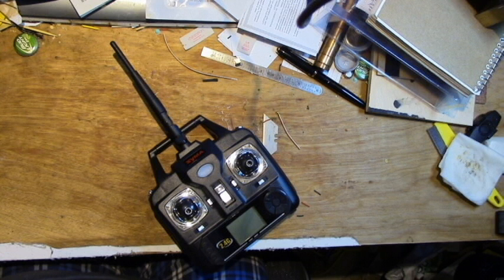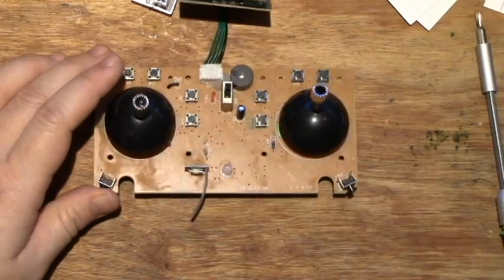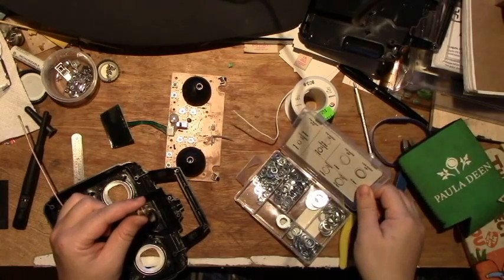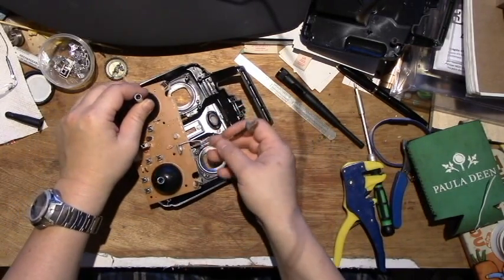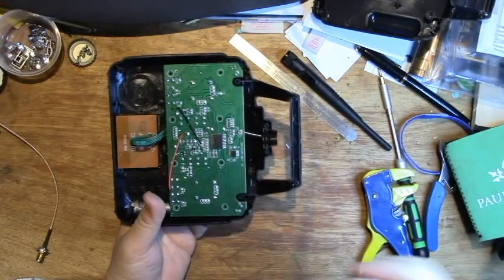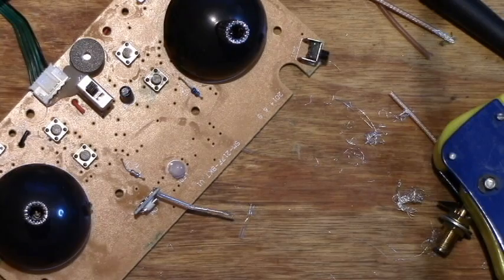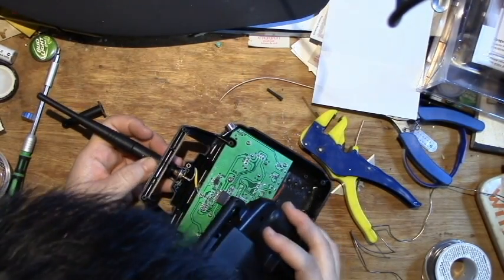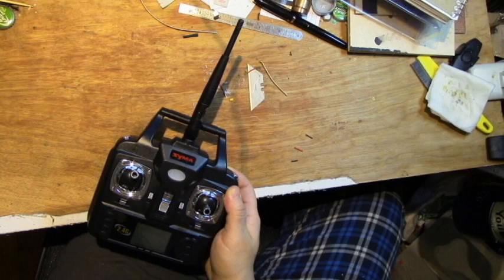Syma X5C Range Extension Hack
This is how I added a 2.4Ghz antenna to my remote control for the Syma X5C. The new range is 382 ft